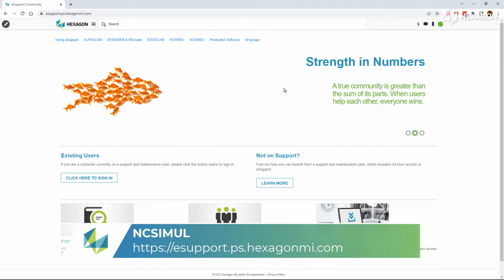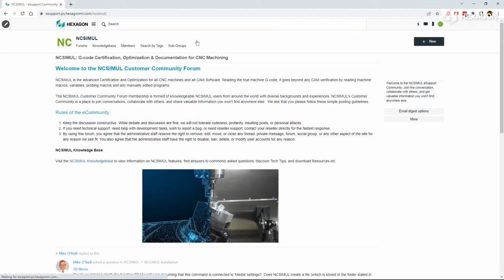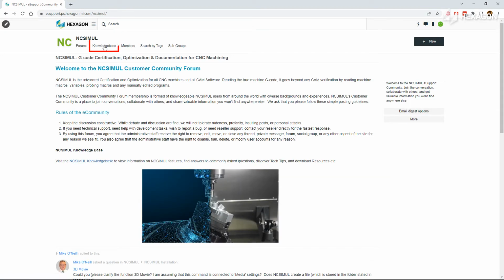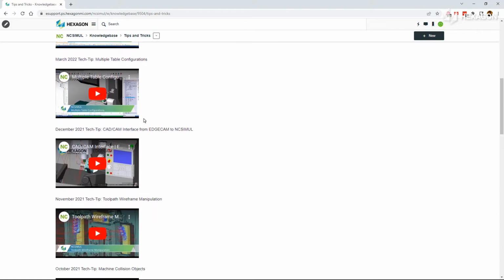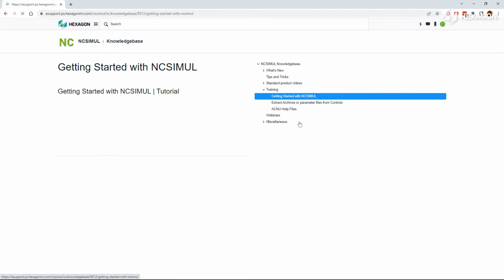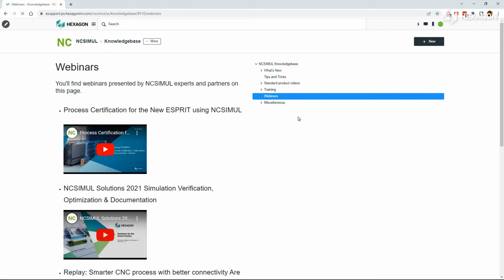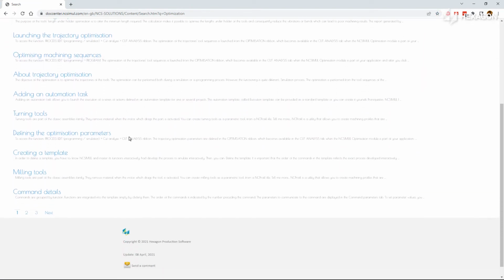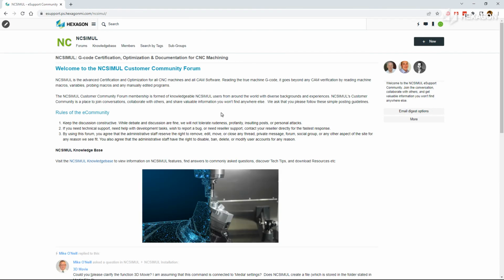eSupport Community | Tutorial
Utilize the NCSIMUL eSupport Community to:
- Collaborate with the NCSIMUL team and other users
- Ask and answer questions about the software in a forum
- View monthly Tech Tips videos for best practices
- Find valuable information for setting up NCSIMUL and digital twins
- Recap webinars showing valuable and new features
- Browse the FAQ
- Access the NCSIMUL Doc Center